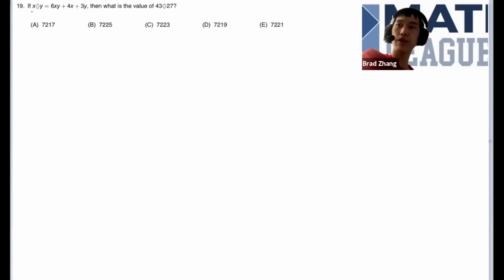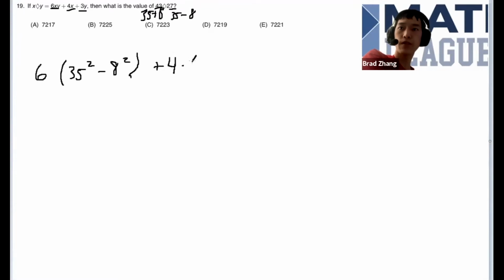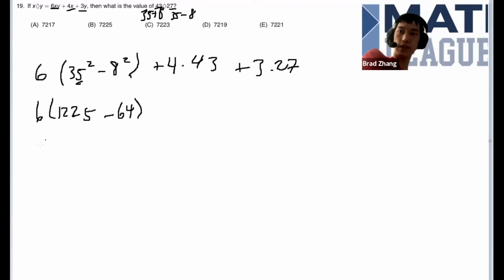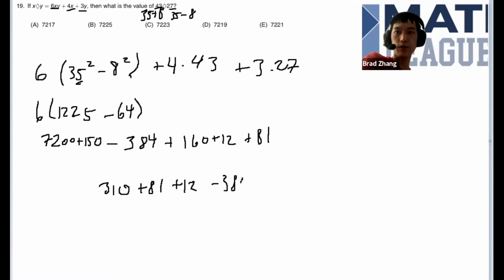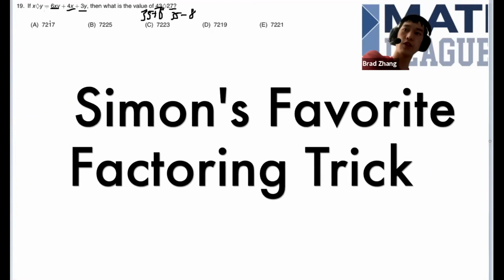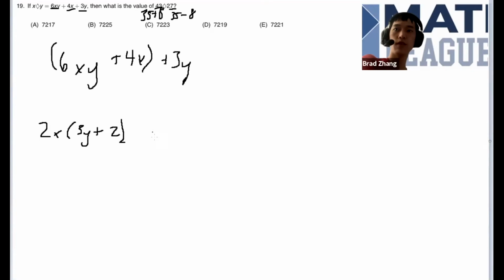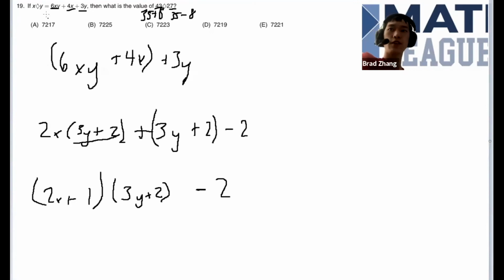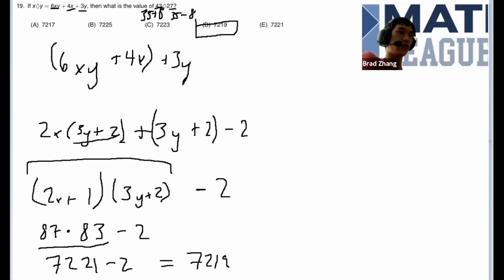Sensing Number Tricks in Operation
We could do a lot of multiplication in 12226 Sprint 19, but Brad shows not one but two NS tricks to speed things up.